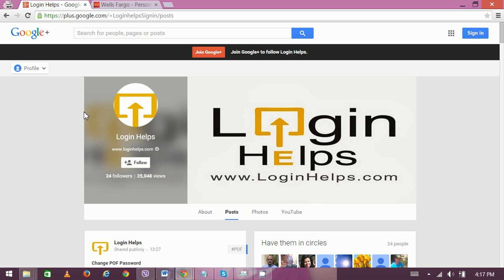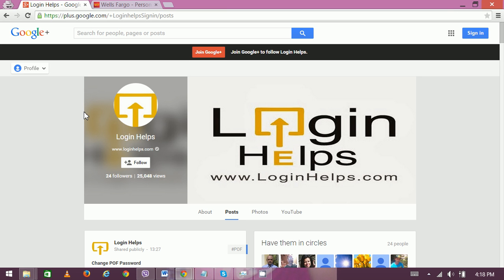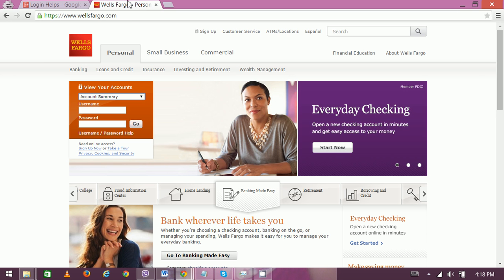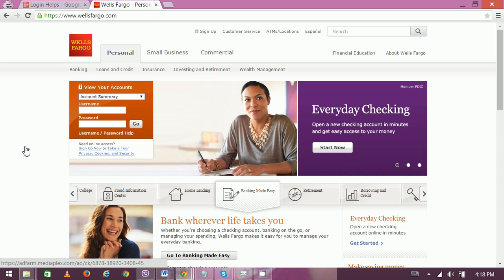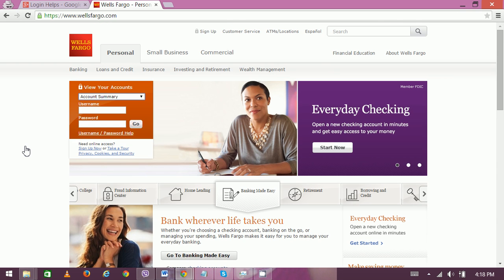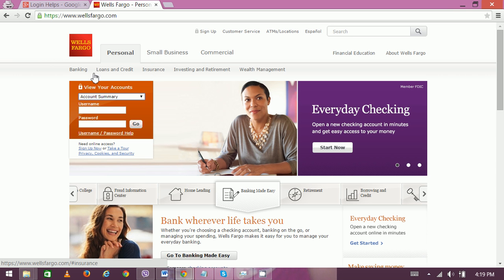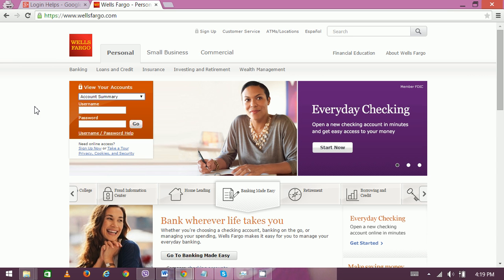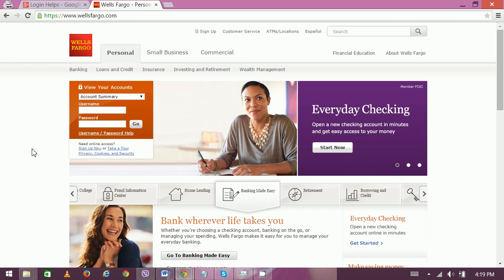WellsFargo Online Login - Wells Fargo Online Banking 2015